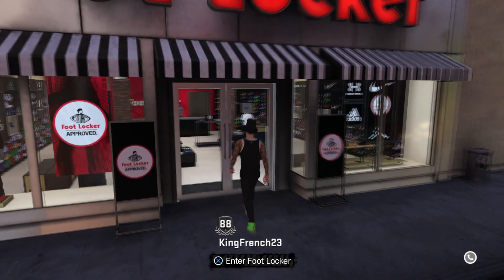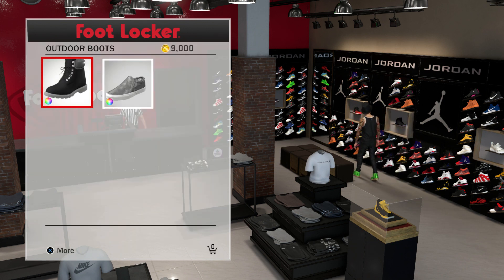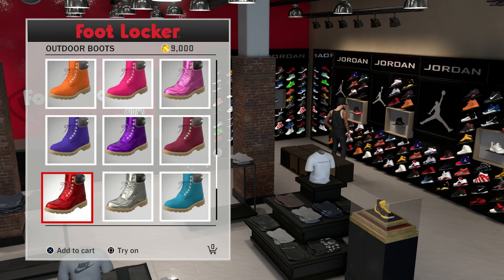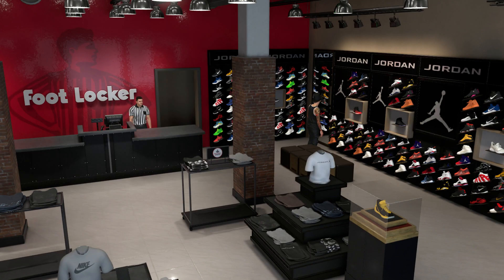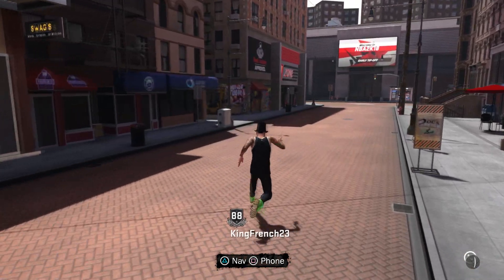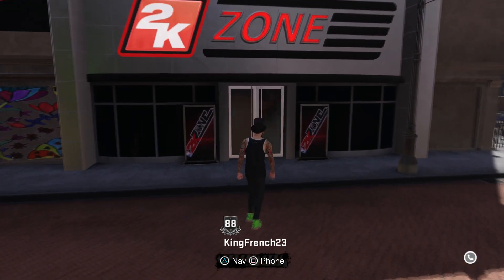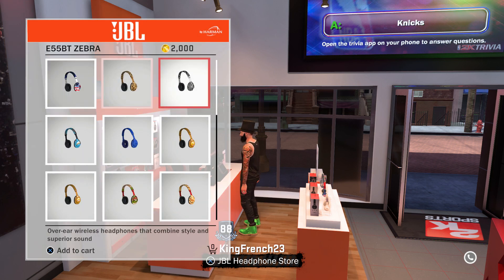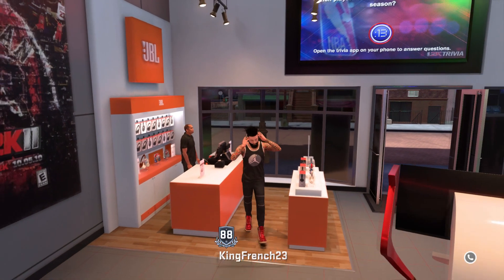NEW FREE CLOTHES GLITCH IN NBA 2K18 • BEST EXPENSIVE OUTFITS FOR PARK *PATCHED*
HOW TO GET EVERY THING FREE FOR YOUR MY PLAYER IN NBA 2K18! THIS GLITCH IS VERY EASY AND I RECOMMEND TAKING ADVANTAGE OF THIS BEFORE ITS PATCHED BECAUSE EVERYTHING IS OVER PRICED IN THIS GAME!